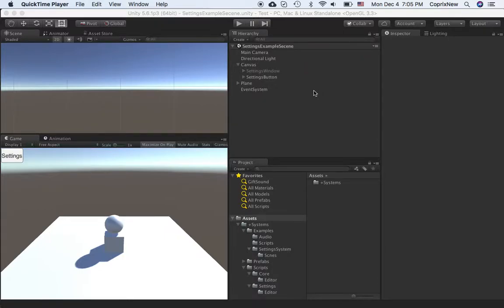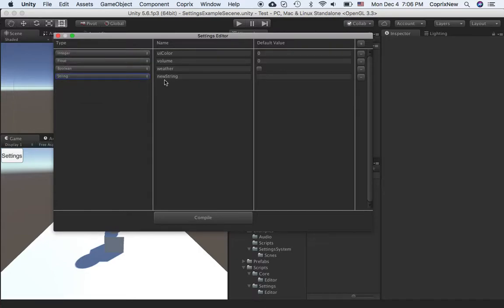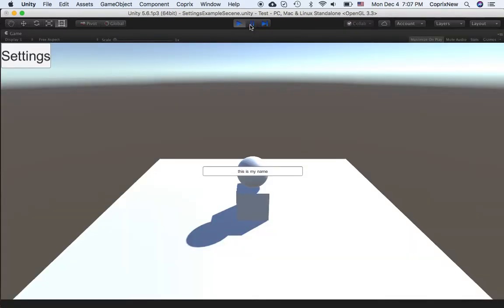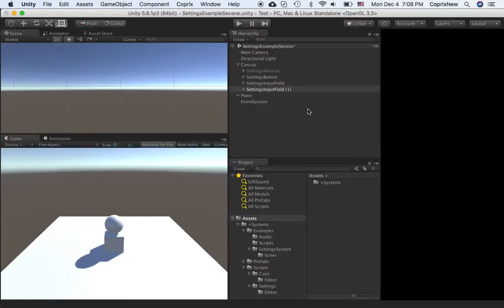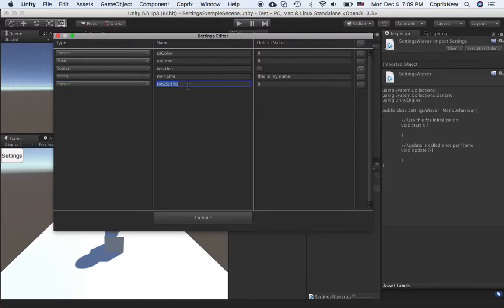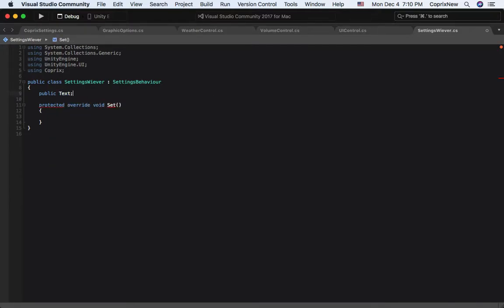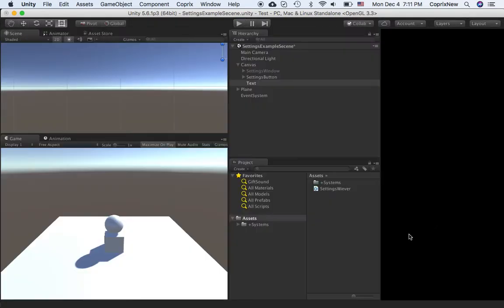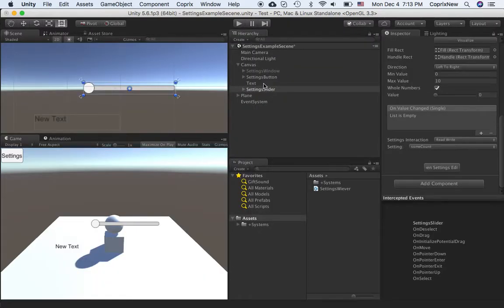COPRIX Media Settings System Tutorial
A short tutorial for COPRIX media Settings System